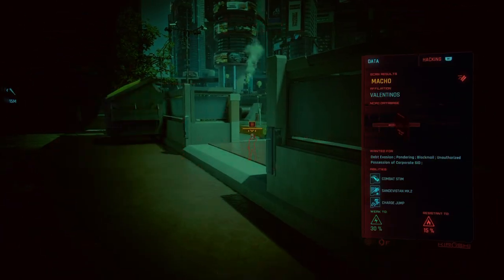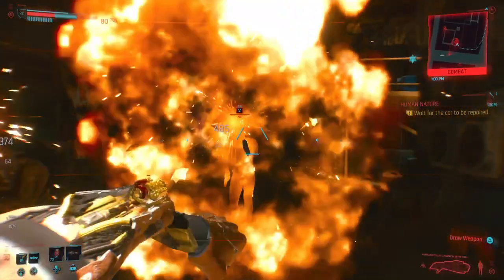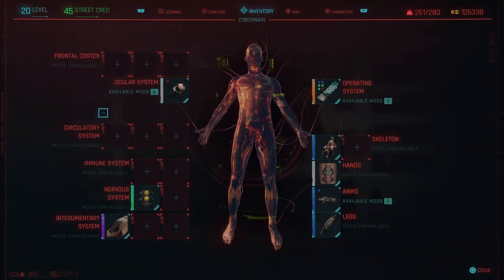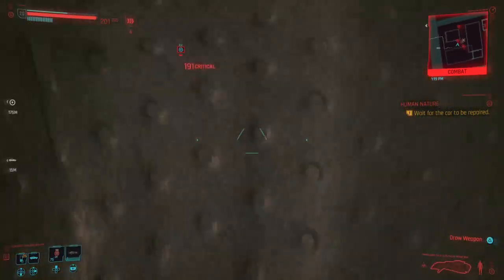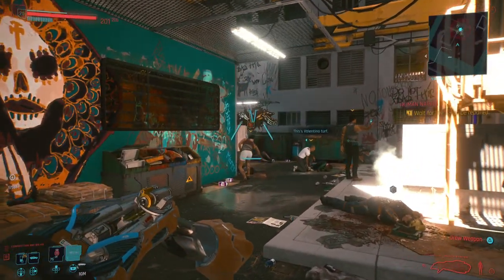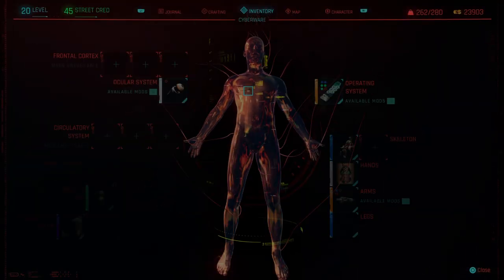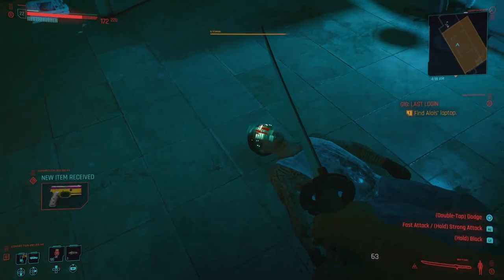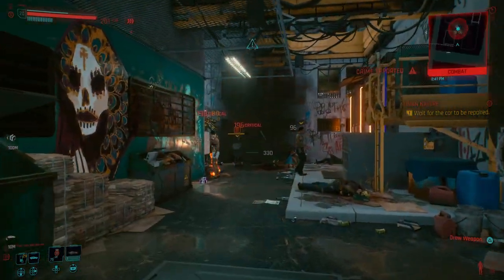All Ammo Types for Projectile Launcher Arm Upgrade, Rare / Legendary Demonstration - Cyberpunk 2077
Ammo types include Explosive, Electric, Tranquilizer, Thermal, Chemical and Militech Incendiary!

All I have found so far.